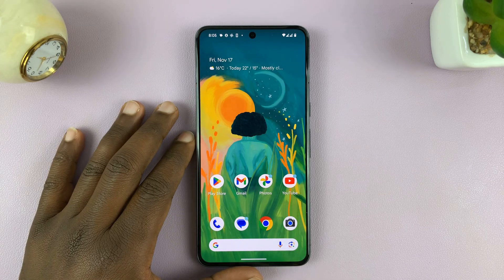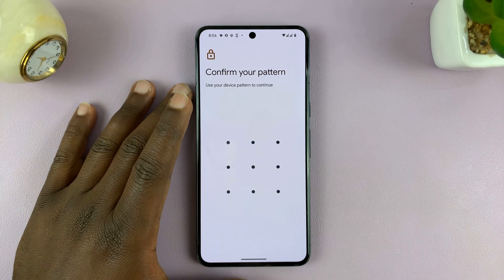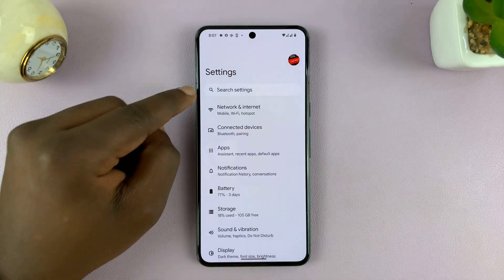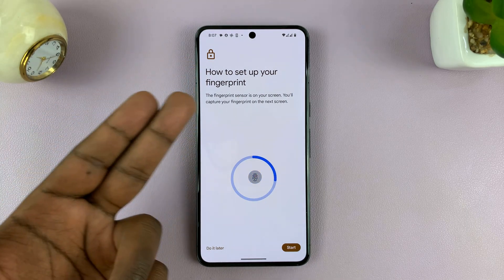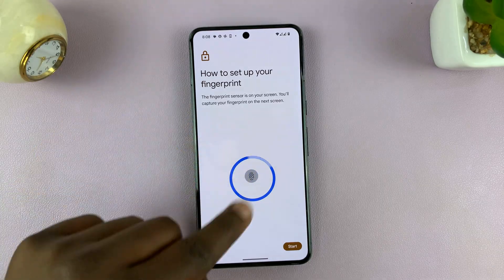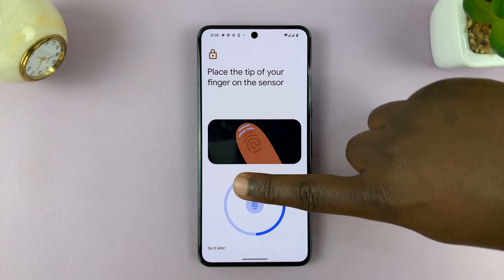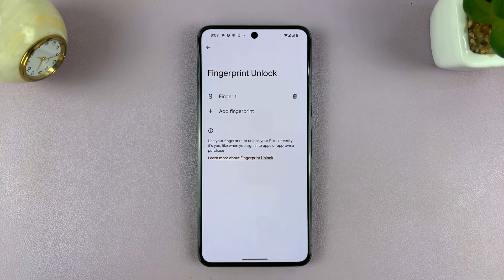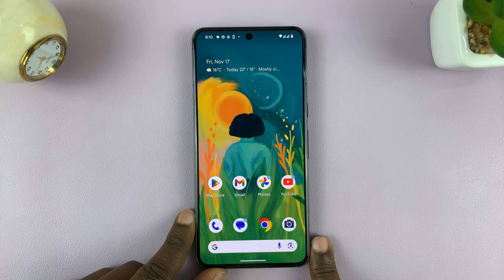How To Set Up Fingerprint Unlock On Android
Learn how to set up fingerprint unlock on Android.

Fingerprint recognition has become an increasingly popular method for securing smartphones due to its convenience and high level of security. Most modern Android devices offer the option to unlock your phone using your fingerprint.

This tutorial video will guide you on how to set up fingerprint unlock on your Android device.

Select More Security & Privacy
Choose Face & Fingerprint Unlock
Enter your security lock when prompted

Google Pixel 8 Pro:

Galaxy S23 Ultra DUAL SIM 256GB 8GB Phantom Black:

Cell Phone Tripod Adapter